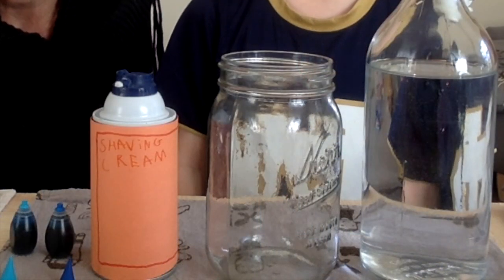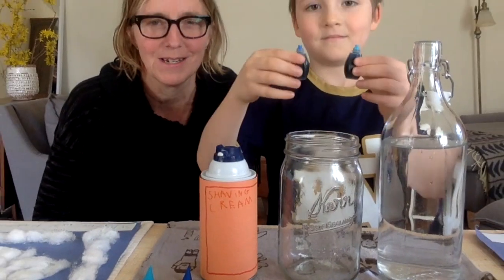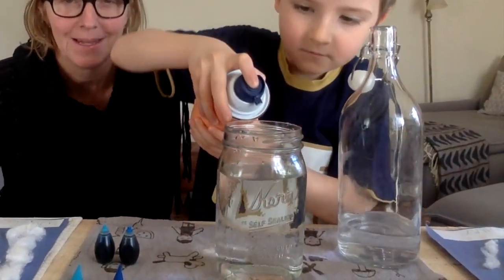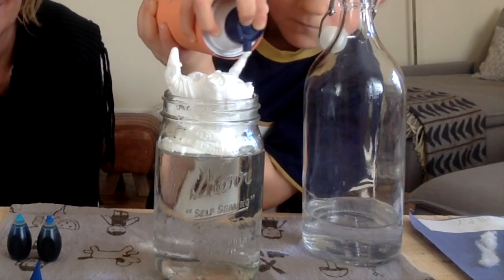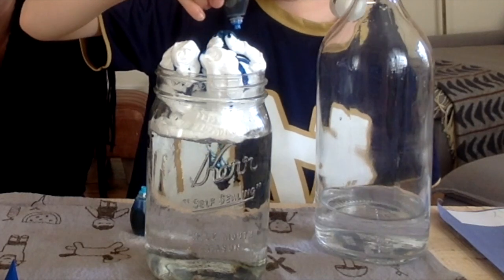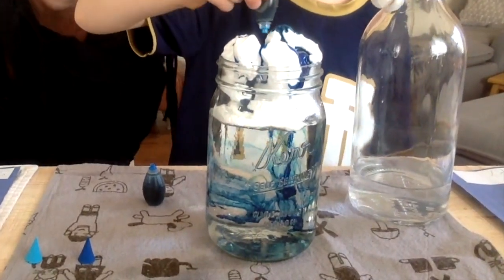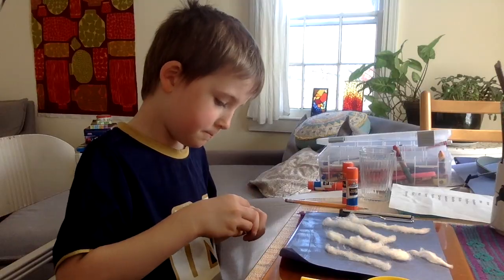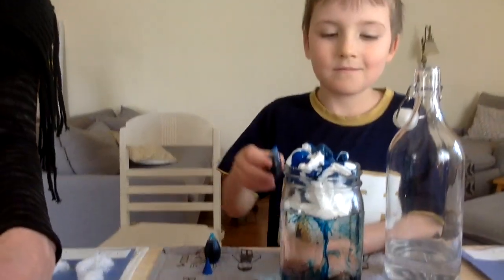Rain Cloud Experiment | "Nature Nugget" Activities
Our award-winning Environmental Education team share ways you can explore nature right outside your front door. This "Rain Cloud Experiment" is great for families and students of all ages!

We'll be posting new activities daily from Monday through Friday, so keep checking back for new ways to get into nature! Share your nature exploration with us on Facebook and Instagram with GetIntoNature and MohonkPreserve!